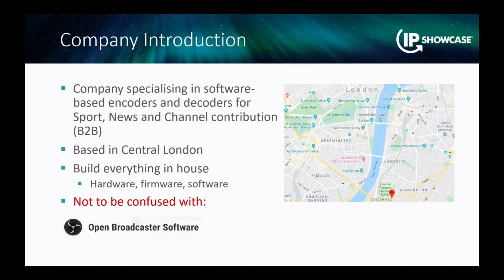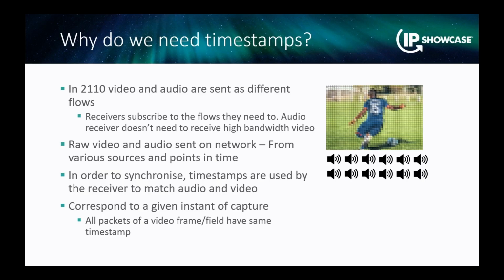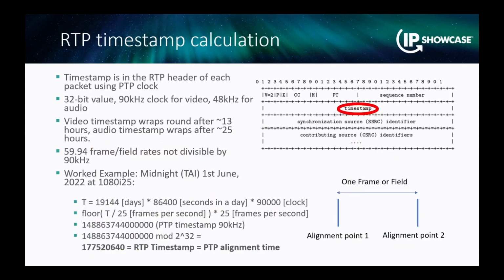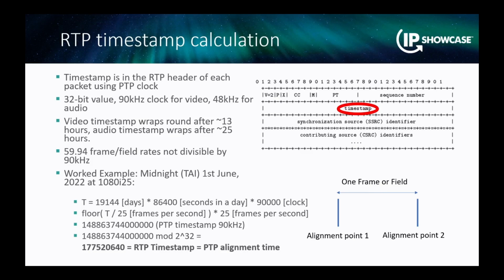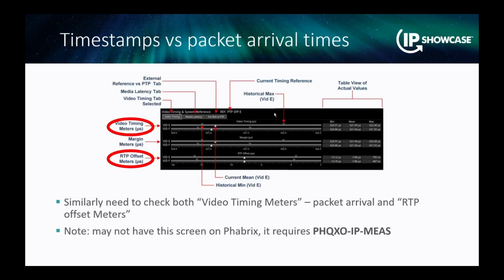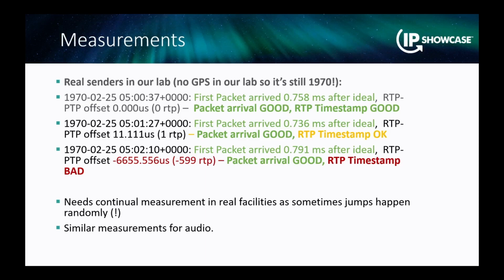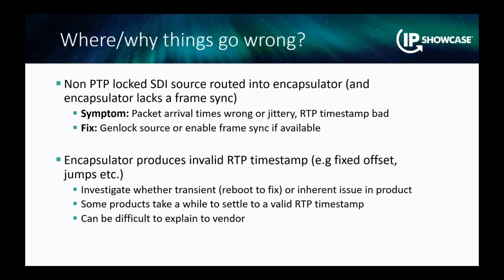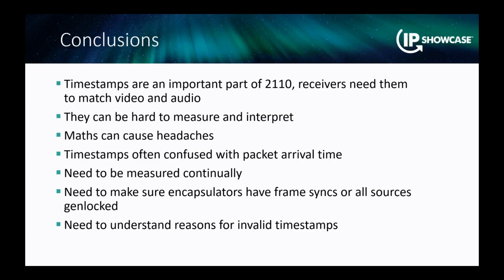IBC22 Kunhya 2110 Timestamps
Timestamps in ST 2110: What They Mean and How to Measure Them
Kieran Kunhya, Open Broadcast Systems

Timestamps in ST 2110 are exceptionally important but many ST 2110 tutorials lack the time to go into detail about how they work, how they relate to PTP, and, for example, the differences between RTP timestamps and packet arrival times. This presentation will aim to fill that gap and allow engineers to diagnose problems with timestamps based on examples from real world facilities.